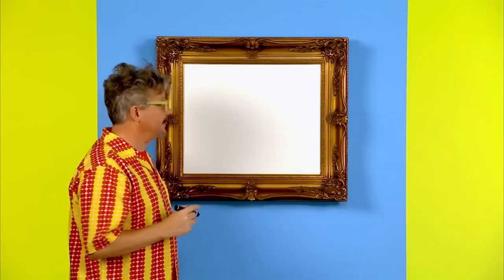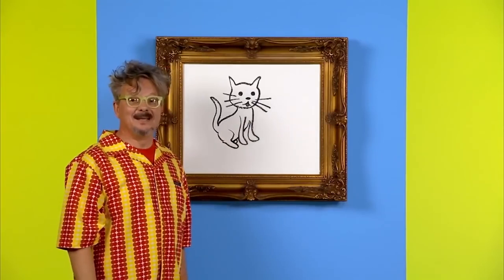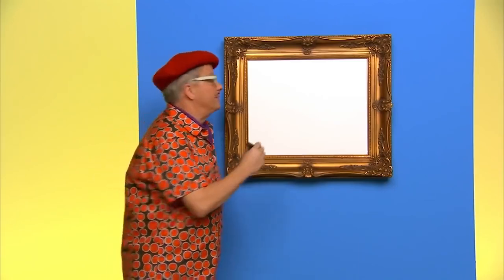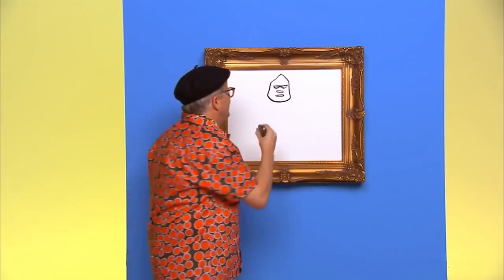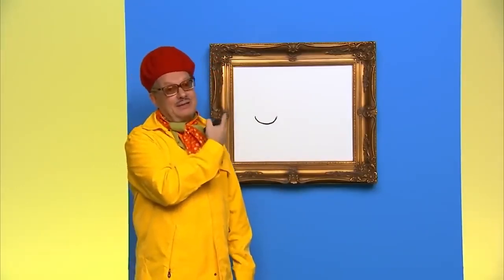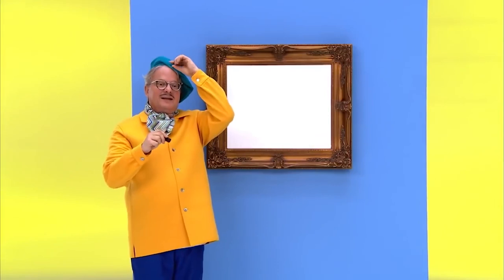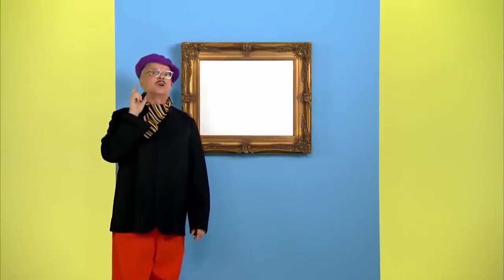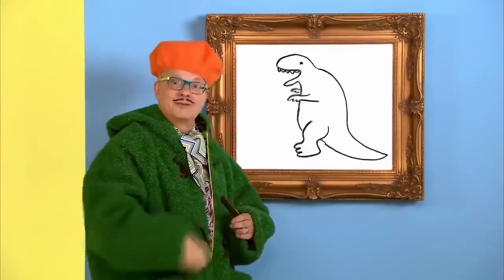Mark's Magic Pictures | Yo Gabba Gabba | Cartoons for Kids | WildBrain Kids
Mark's Magic Pictures - Complete Series

That's right you now have a complete collection of Mark's Magic Pictures! So let's grab some pens and paper and start drawing!

Chapters
00:00 - Let's Draw A Potato Bug
01:19 - Let's Draw A Dog
02:22 -  Let's Draw A Happy Face
03:30 - Let's Draw A Fish
04:25 - Let's Draw A Cat
05:41 - Let's Draw A Monkey
07:05 - Let's Draw A Snowman
08:25 - Let's Draw A Truck
09:27 - Let's Draw A Elephant
10:36 - Let's Draw A Tooth
12:05 - Let's Draw A Golf Game
13:06 - Let's Draw A Fun Tree
14:20 - Let's Draw A Picture Of Mark
15:30 - Let's Draw A Robot Gorilla
16:59 - Let's Draw A Carrot
18:18 - Let's Draw Fleas
19:37 - Let's Draw A Goat In A Boat
21:03 - Let's Draw Eggs
22:20 - Let's Draw A Pirate
23:56 - Let's Draw A Crayon
25:03 - Let's Draw A Helicopter
25:57 - Let's Draw A Circus Hoop
26:49 - Let's Draw Tools
27:45 - Let's Draw A Treasure Chest
28:55 - Let's Draw A Guinea Pig
30:00 - Let's Draw Eggs In A Nest
30:51 - Let's Draw A Ant Farm
31:48 - Let's Draw A Ghost
33:00 - Let's Draw A Magic Star
34:12 - Let's Draw A Bag Of Shopping
35:26 - Let's Draw A Fish Guy
36:16 - Let's Draw A T-Rex

Welcome to the official Yo Gabba Gabba channel on YouTube! Watch your favorite episodes of Yo Gabba Gabba here!